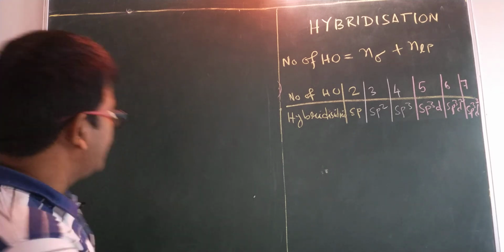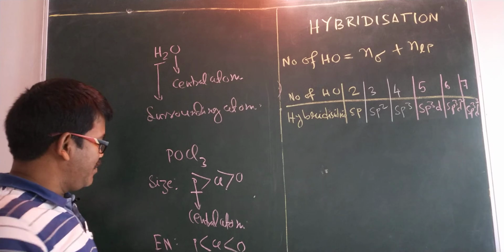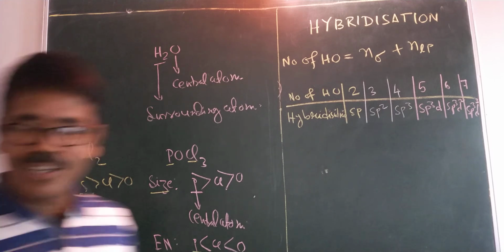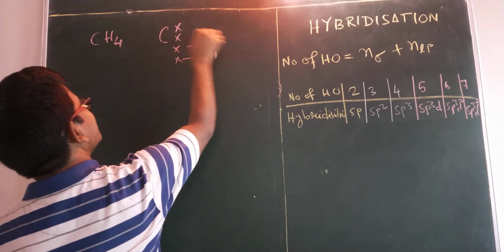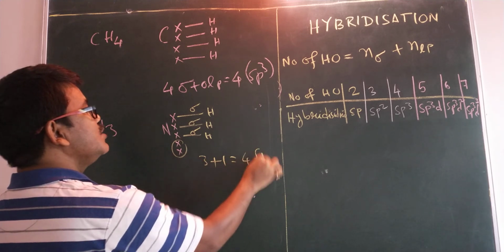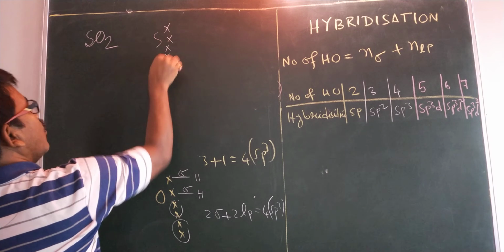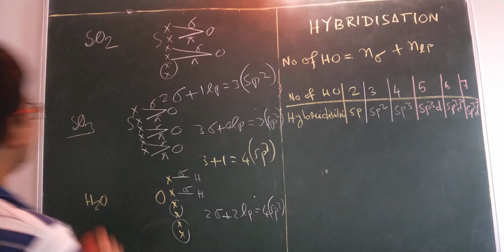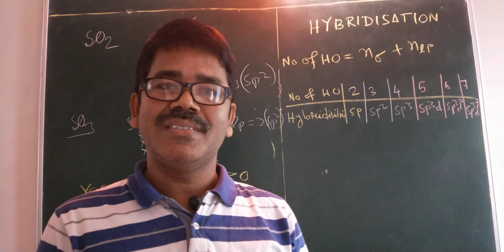Tricks to determine hybridisation .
Useful for all competative Exam-NEET, JEE, KVPY..